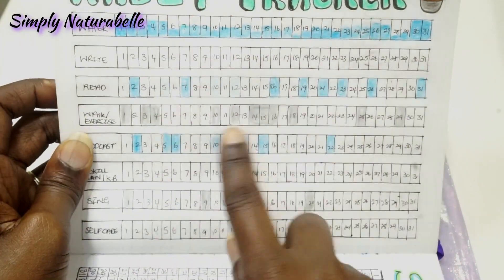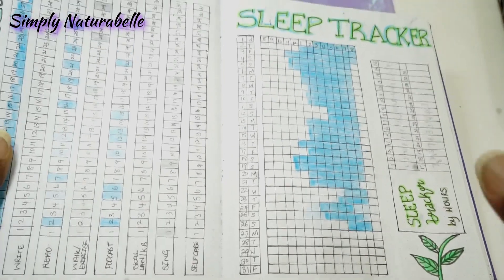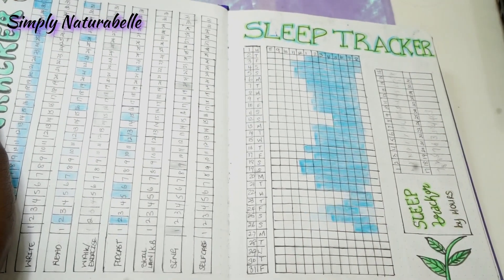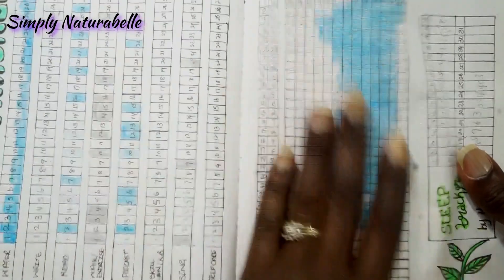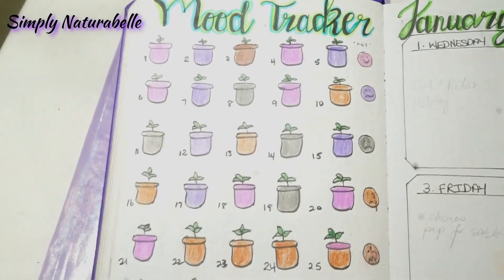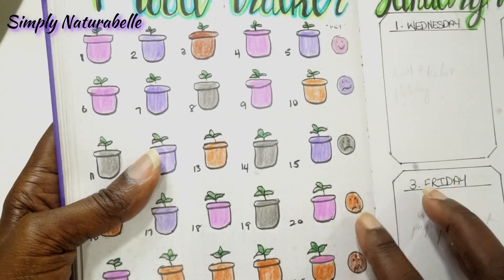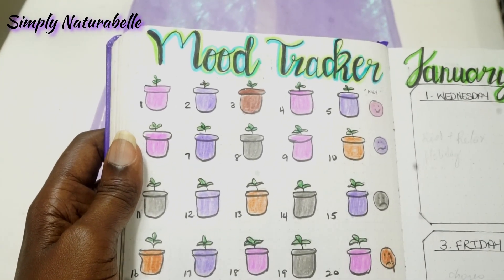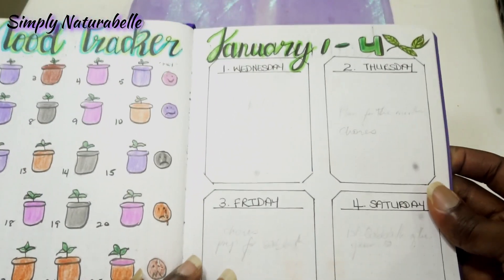January 2020 Bullet Journal Flip Through|🌱 Plant Shoots/New Growth Theme Bujo | Simply Naturabelle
Hey belles,  as promised here's a flip through of my January 2020 Bullet Journal Spread. Enjoy.↓↓OPEN ME ↓↓

▶  February 2020 Bullet Journal Flip through:
Great Links for starting your bullet journal journey🔻:

      OR
     Bullet Journal - Similar Version (Less Pages):

🔹 Hand Lettering Brush Pen Set

🔹 Hand Lettering Pens for Beginners

🔹 Faber Castell PVC-Free Eraser

🔹 Sketching Pencils Set

🔹 Glue Tape

🔹Correction Tape
Bujo Inspiration: AmandaRachLee

📔 Bujo Videos ✍

***This is not a sponsored video, bought these items with our own coins.